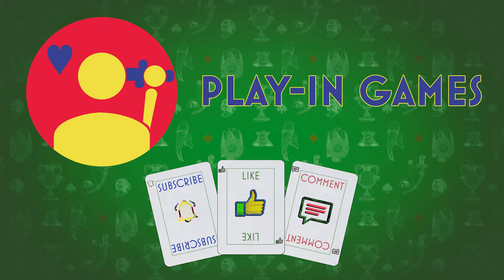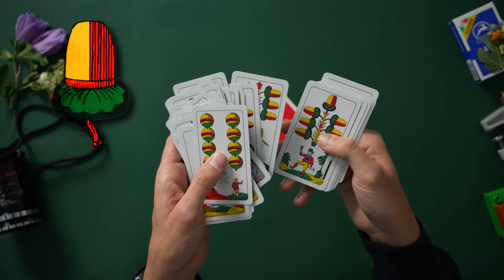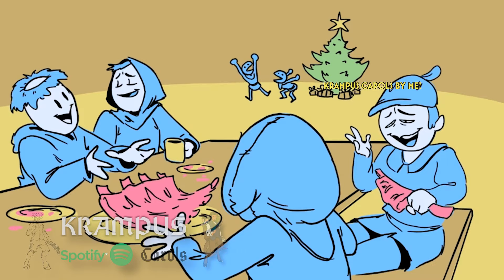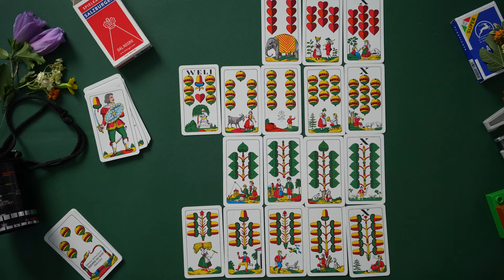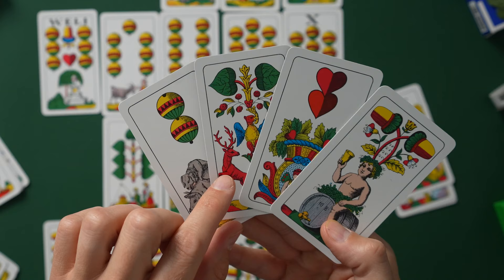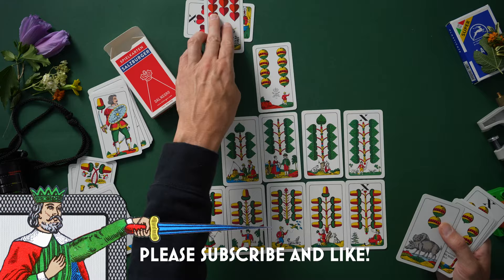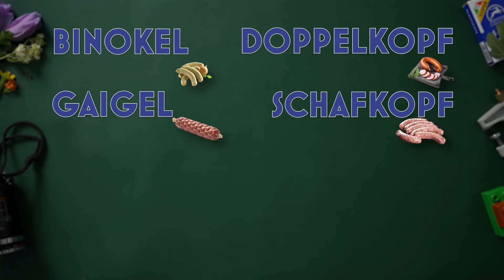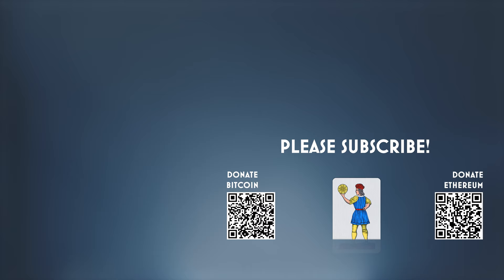V - Unboxing the SALZBURGESI (Sud Tirol) Italian Regional Card Deck. 5 of 16 Italian Decks.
Wow, this is a special Italian deck, which is more Austrian than Italian. From the Alps and home of Krampus, comes the Salzburger Italian card deck. Check out the Leaves, Hearts, Acorns and Bells, learn Skat and listen to some of my Krampus Carols!